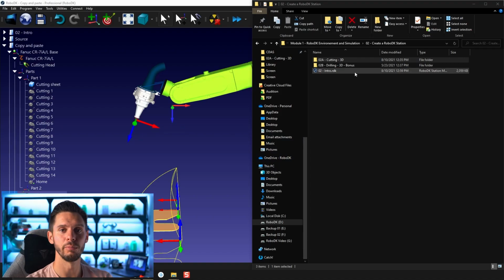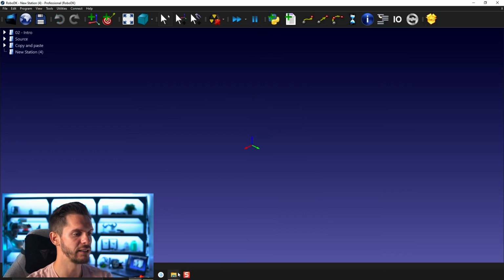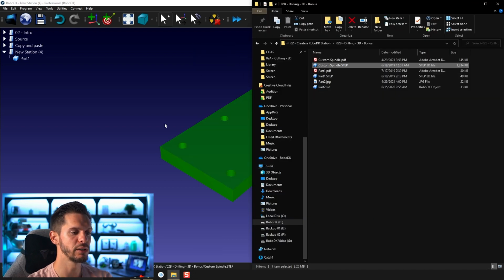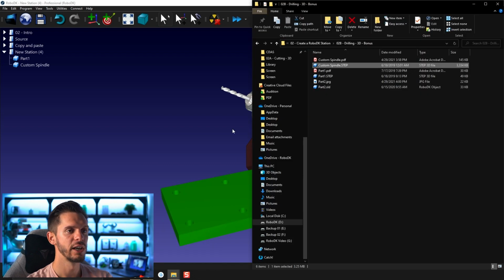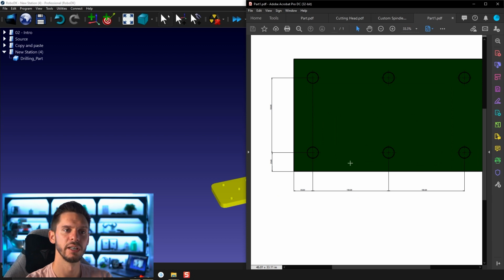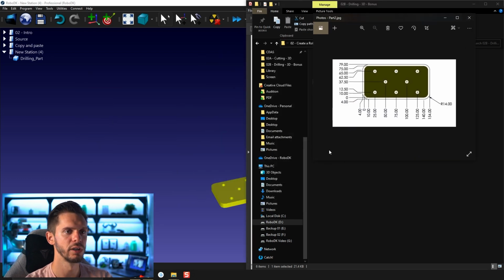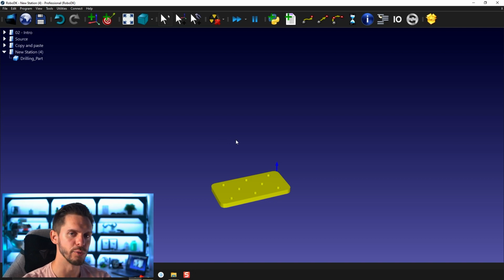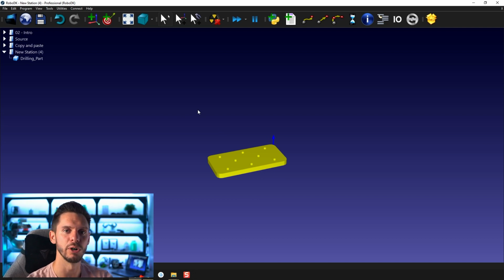Bonus Example - Drilling - Course 2.11 - RoboDK Academy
With this RoboDK video series, you will follow different professional training courses and learn how to take full advantage of the software. In this video, you will test the skills you have learned during this course.

At the end of all courses, you will have learned everything from the basics of RoboDK's simulation and offline programming environment to advanced projects using external axes, complex curve following, or the use of multiple robots at the same time.

Table of content:
00:00 Introduction
00:17 Example Files Presentation
03:27 About Next Course